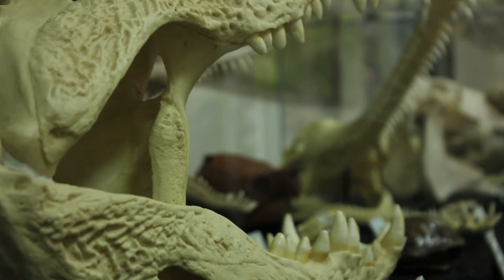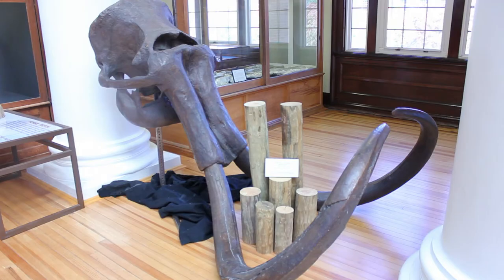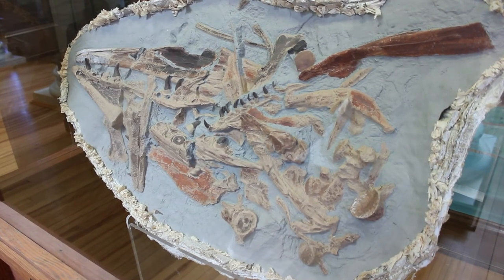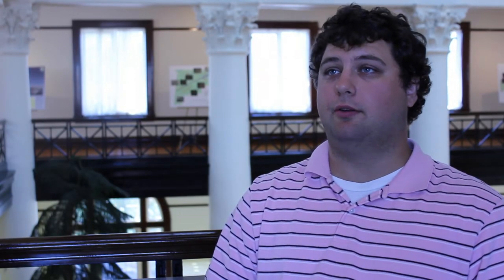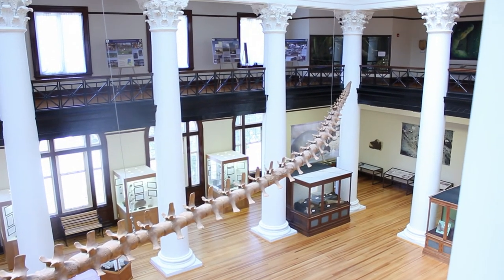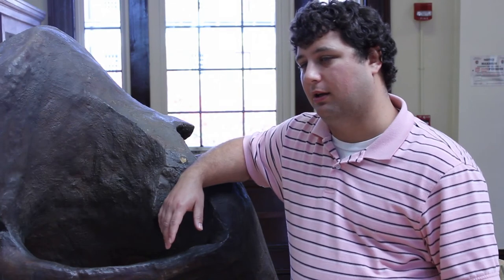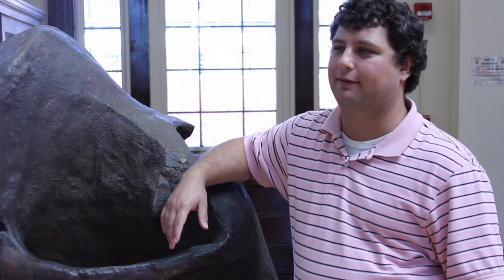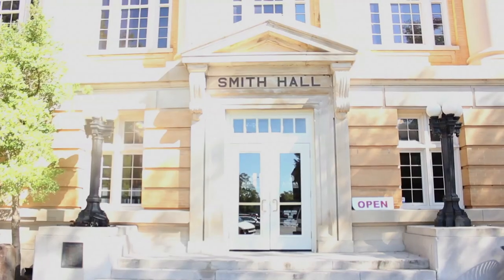Alabama Natural History Museum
the CW took a look at the Alabama Natural History Museum. Video by Steve Keogh.